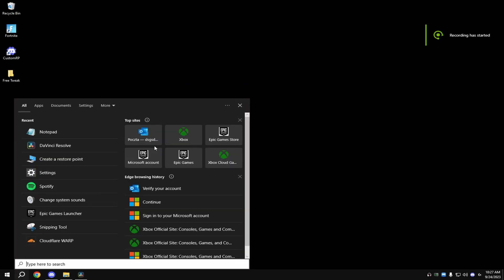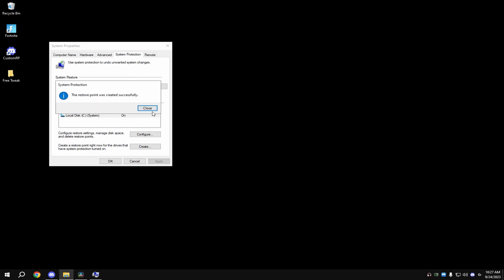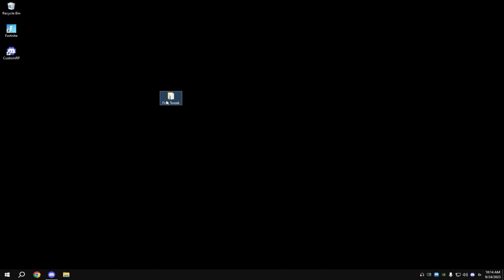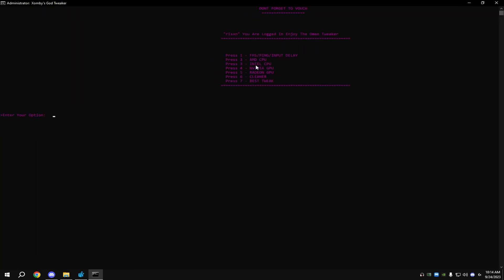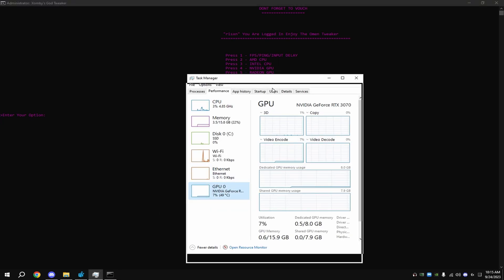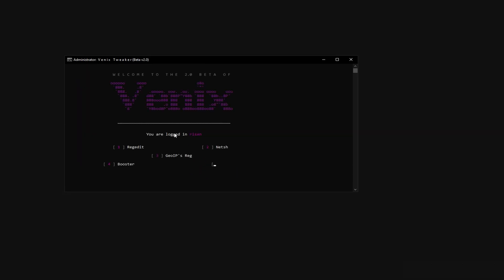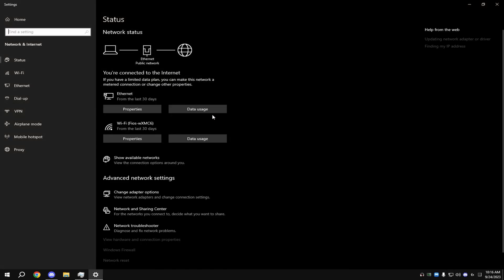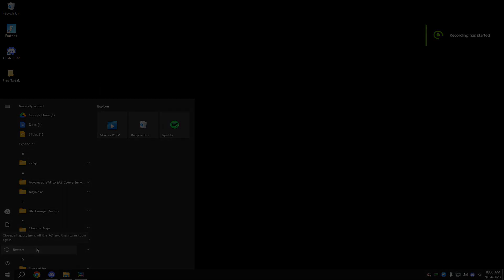*ULTIMATE* Free Fortnite FPS boost Pack 🔧 (Boost Fps, Lower Delay & Lower Ping)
Downloads:
timestamps
Intro 0:00 - 0:17
Tutorial 0:18 - 3:18

socials!